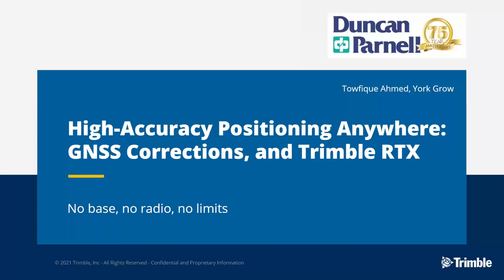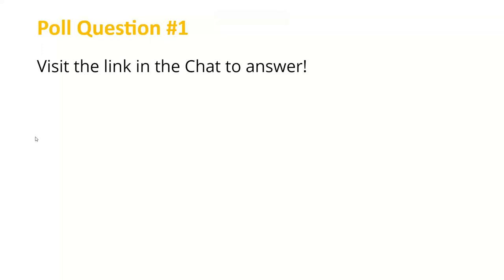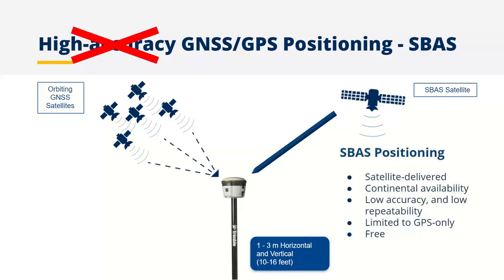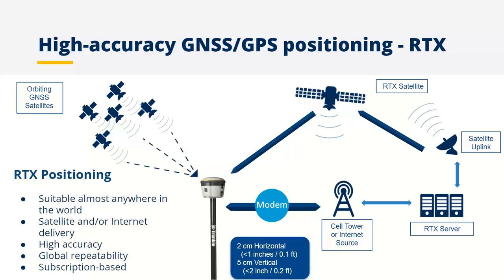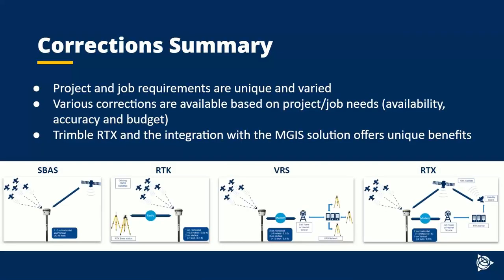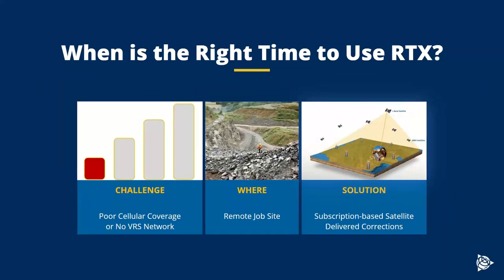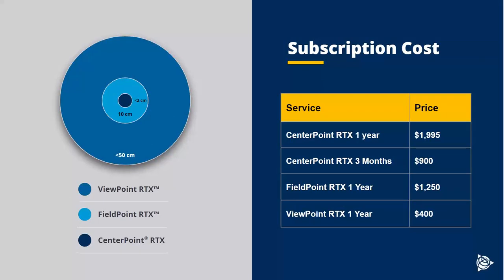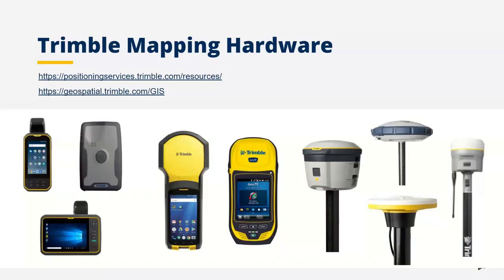WEBINAR: Trimble RTX: Real-Time Corrections, Anywhere, Anytime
With applications from remote areas in mountains and swamps to precision agriculture, Trimble's RTX enables consistent, precise corrections for many Trimble GNSS receivers. For this webinar we're joined by Trimble's Real-Time Networks & Services expert, Towfique Ahmed, and cover RTX vs VRS, enabling any software with high accuracy corrections for all Trimble & Spectra receivers and coverage for your area - locally or globally.